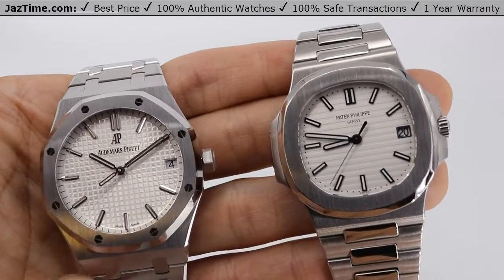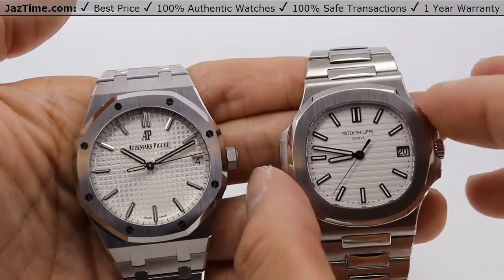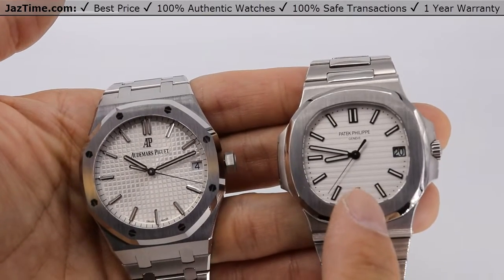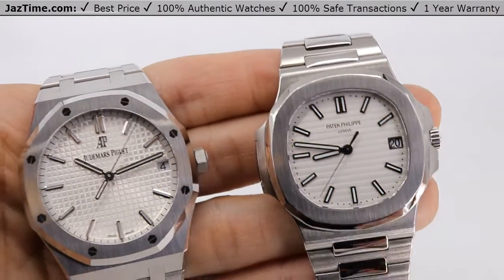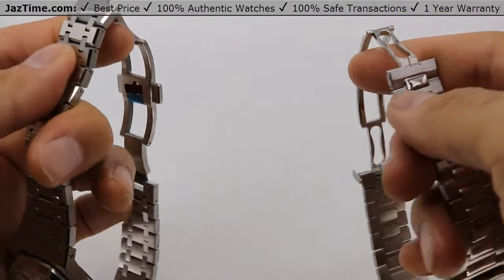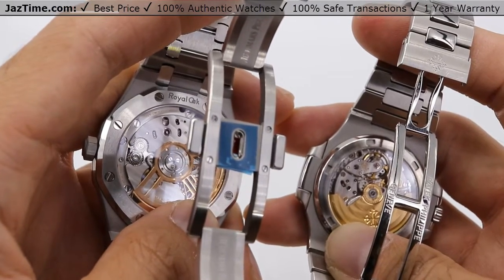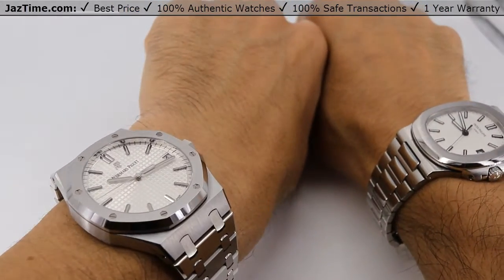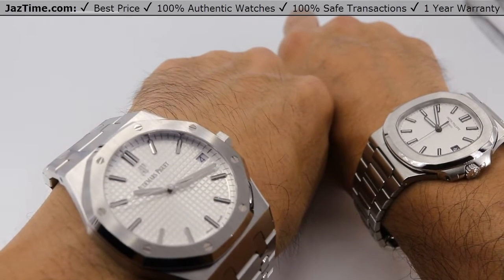▶AP 41mm Royal Oak Steel vs Patek Philippe Nautilus Steel White (15500st vs 5711/1A) COMPARISION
⇐ BUY ✓ SELL✓ TRADE-ins ✓ ↪ Hands on COMPARISON of the 15500ST.OO.1220ST.04 Audemars Piguet Royal Oak, with White Dial, Steel Bezel, Steel Bracelet, versus 5711/1A-011 Patek Philippe Nautilus, White Dial, Steel Bezel, Steel Bracelet. Check out this watch and more at Jaztime.com!